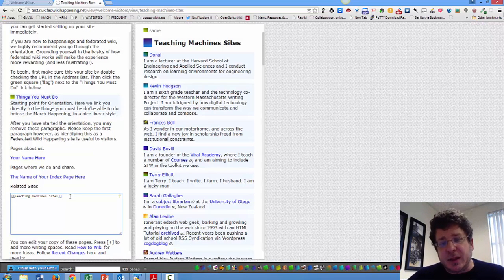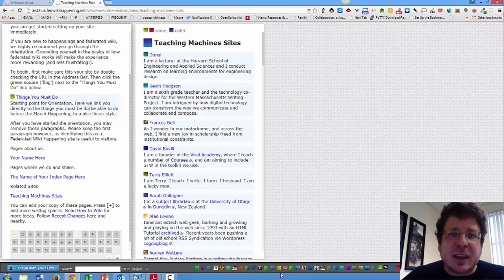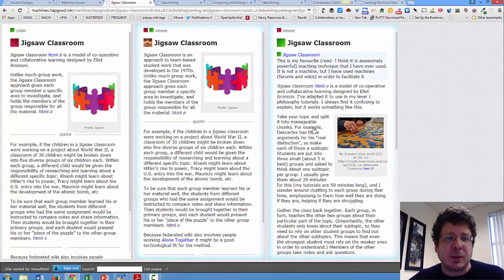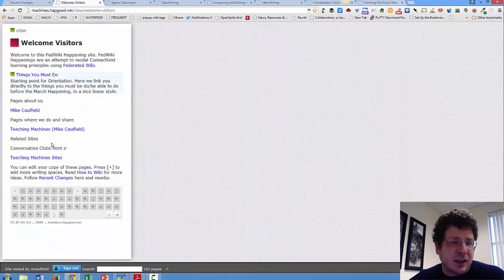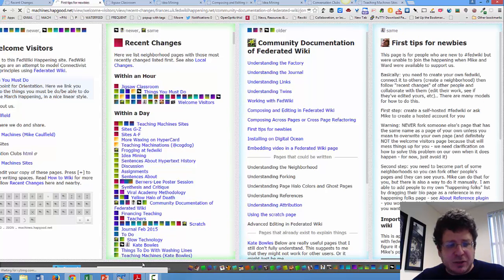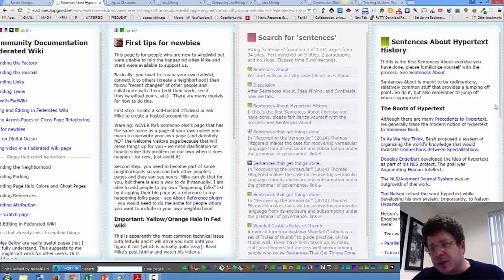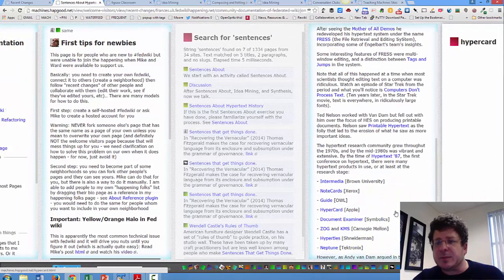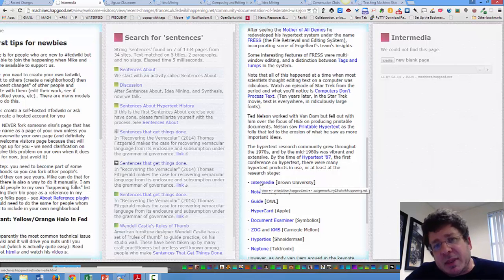Forking in the Teaching Machines Site List